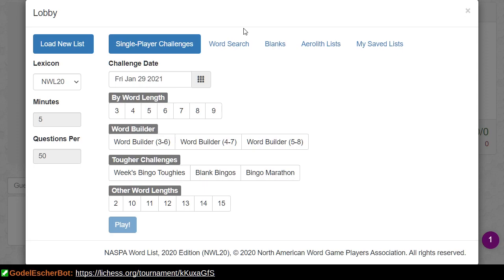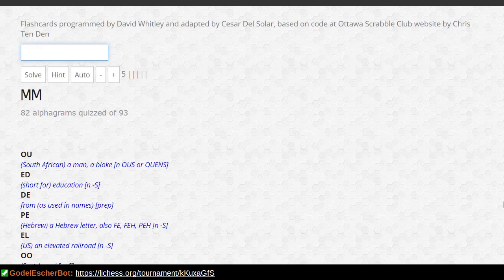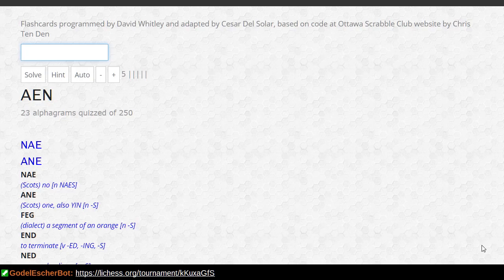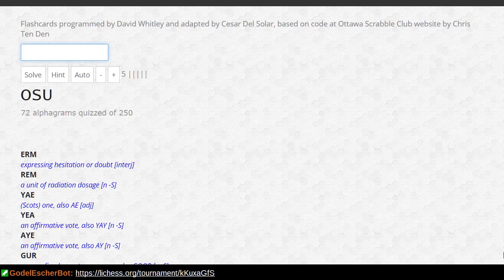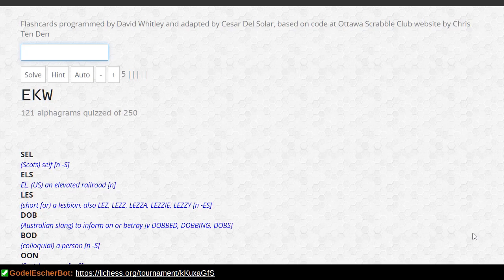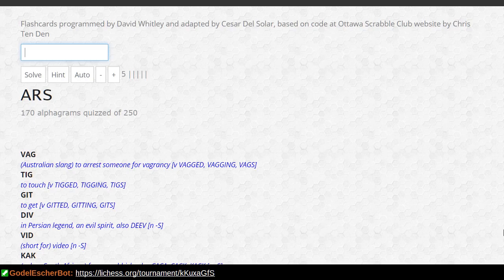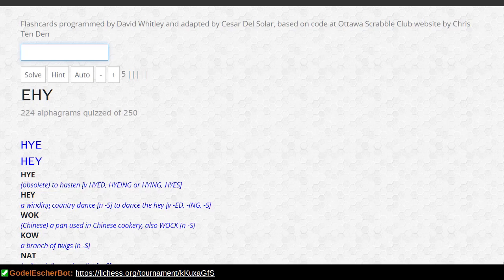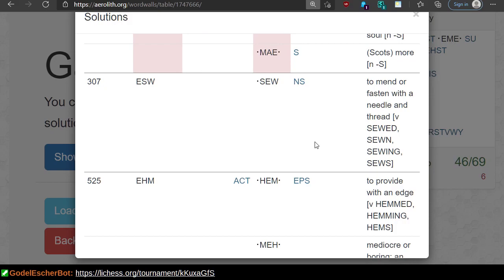Learning 279,000 words on Aerolith.org